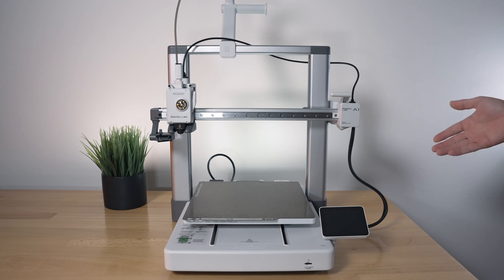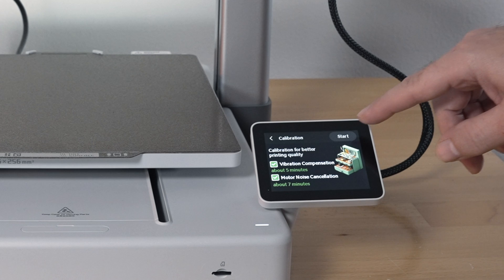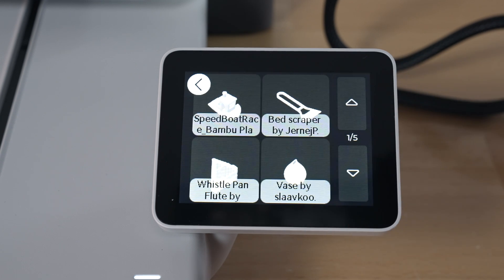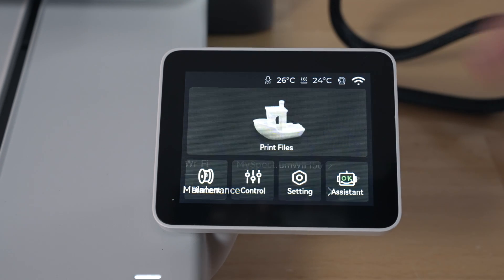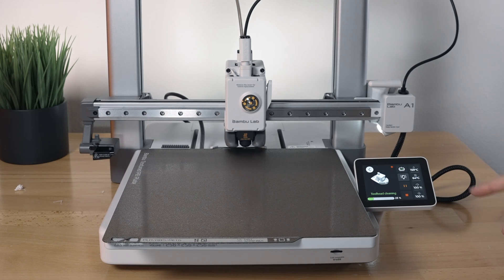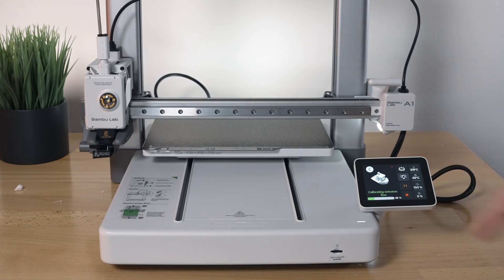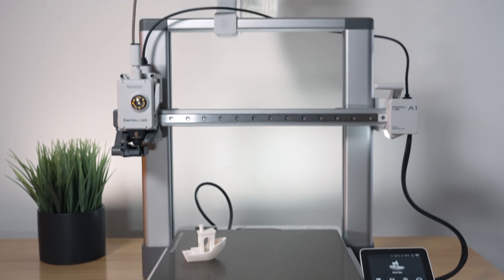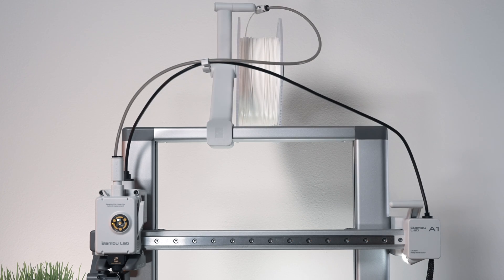Bambu Lab A1 - 3D Printer - First Prints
Getting Started with the Bambu Lab A1 Combo 3D Printer. Power on and First Prints.

Full-auto Calibration
Multi-Color Printing
Active Flow Rate Compensation
1-Clip Quick Swap Nozzle
Active Motor Noise Cancelling
256*256*256 mm³ Build Volume